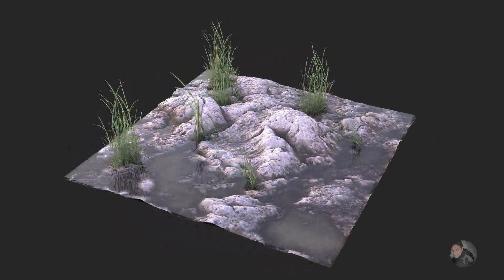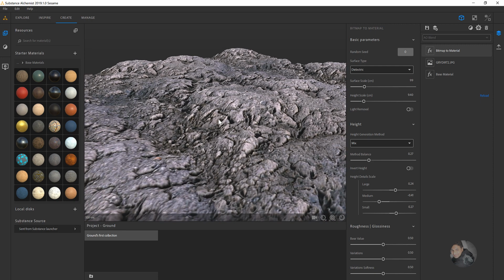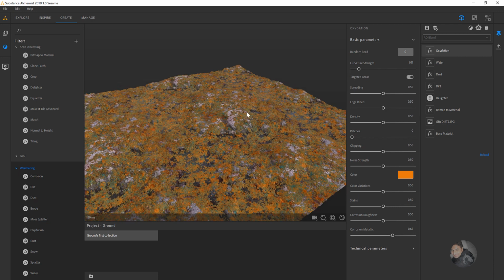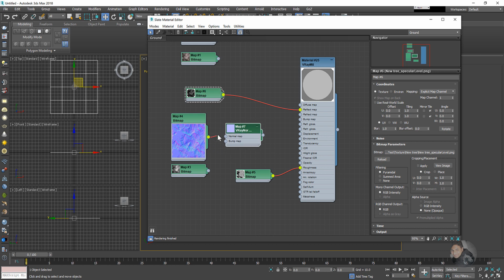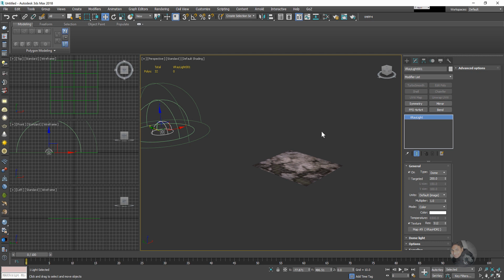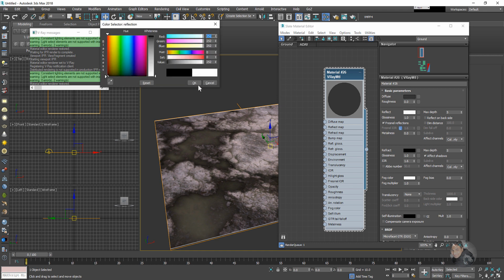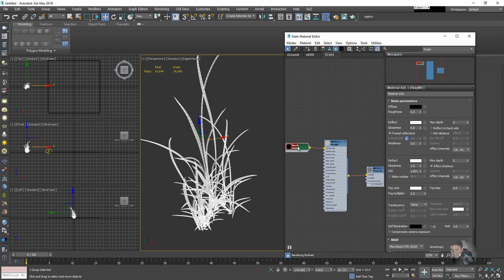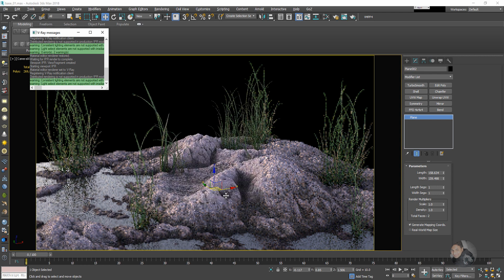How to make Ground in Substance alchemist, 3Ds Max, and Vray Tutorial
In this tutorial, we going to create ground from scratch from alchemist and then we bring those texture into 3ds max and render with Vray

however, you need basic knowledge of Texturing for this tutorial

Also, Join CGAnimation online Classes on Skype

Graphic Design - 2D Animation -Sketching and Art - 3D Gaming - Architecture and visualization - Product Design - VFX.

Skype - max.drew2

Graphic Design / Motion Graphics:- Adobe Illustrator
Adobe Photoshop
Adobe Indesign

2D Animation:- Sketchbook Pro - Cell Animation And Foundation

ToonBoom - Cell and Keyframe Animation

Photoshop And After Effect

Sketching and Art:- Photoshop:- Sketchbook Pro

3D Gaming

Autodesk Maya

Pixologic Z-brush
Substance Painter

Substance Designer
Substance Alchemist
Unreal Gaming Engine
Keyshot

Architecture and visualization
3Ds Max - Vray plugin

lumion

Twin Motion
Keyshot

Product Design

3Ds Max - Vray plugin

Keyshot

VFX

Maya Fluid Dynamics

Maya NParticles
Maya Cloth
Maya Xgen

Maya Bifrost

Houdini

For more
ArtStation